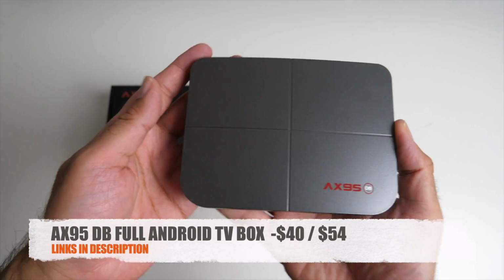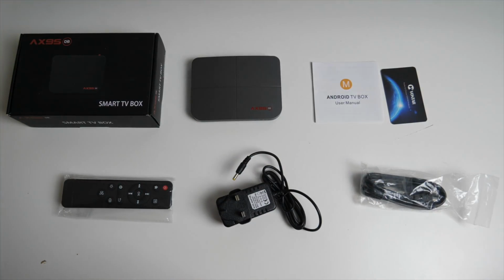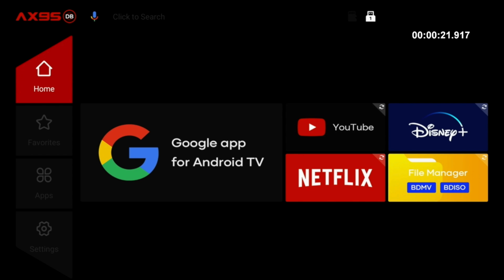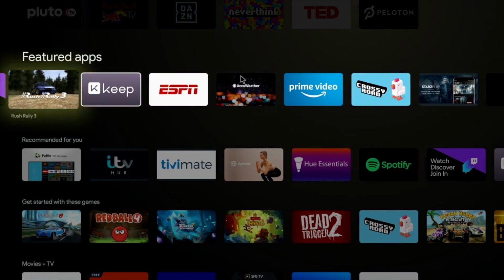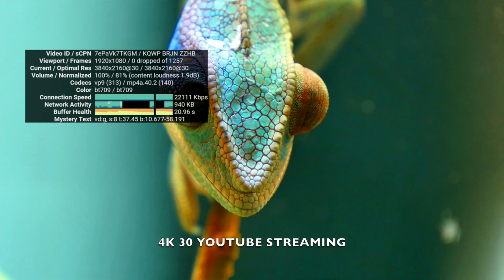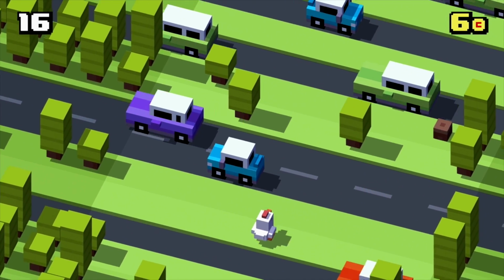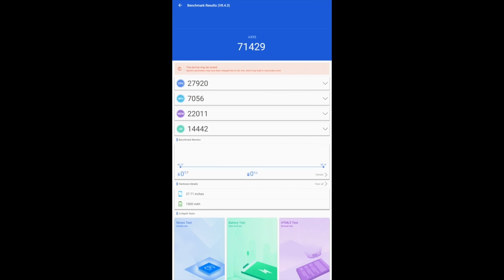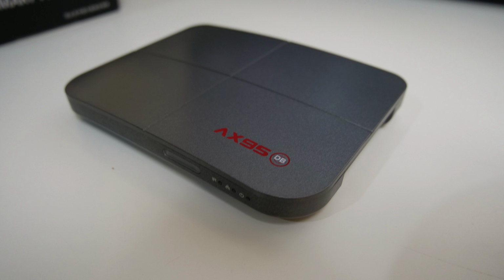AX95 DB Full Android TV Box / S905X3 / 4GB+128GB / Under $55 / Any Good?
AX95 DB Full Android TV Box

Specs:
* CPU: S905X3-B Quad-core
* GPU: Mali G31
* 4GB LPDDR3 RAM
* 128GB Internal Storage
* Dual Band Wifi AC / 2x2 MIMO
* Bluetooth 4.2
* 100MB LAN
* Full Android v9 Pie
* HDMI v2.0
* Supports 4K HDR @ 60fps
* Supports HDR10+
* Supports Dobly Audio and 5.1 SS
* Standard IR Remote
* Optional G21 Pro Voice remote